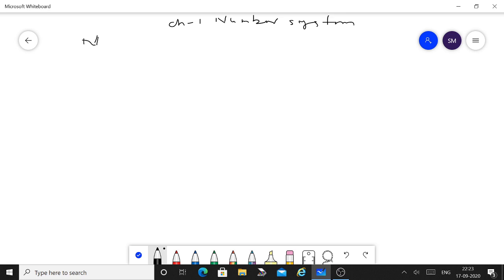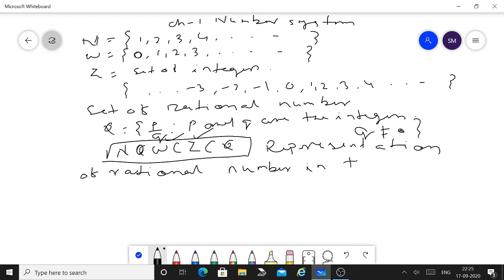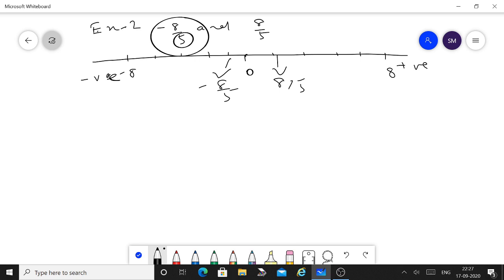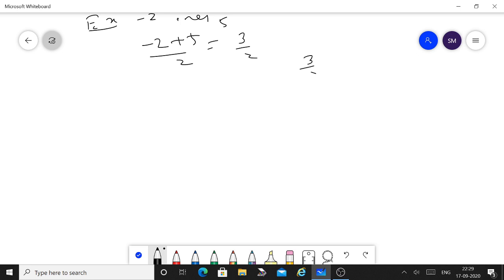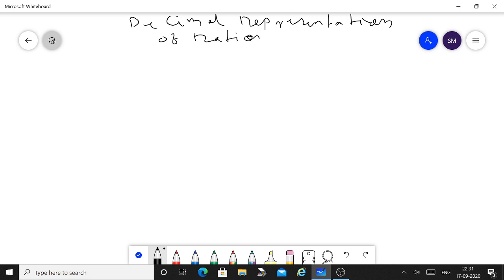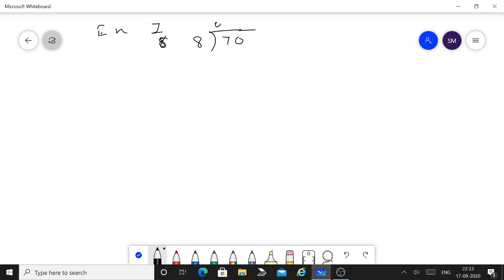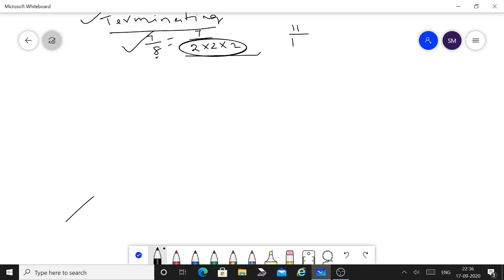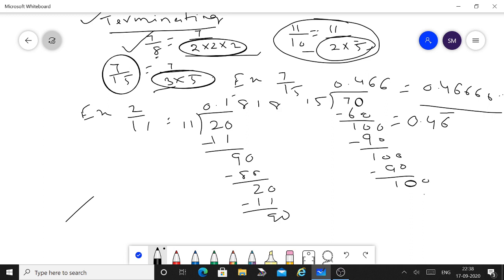1st video number system class 9th CBSE/OLYMPIAD